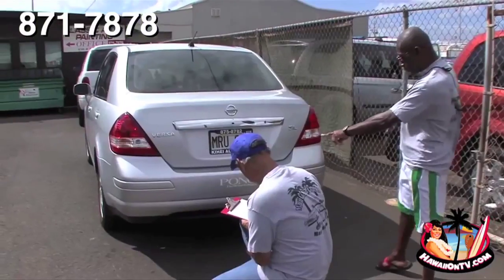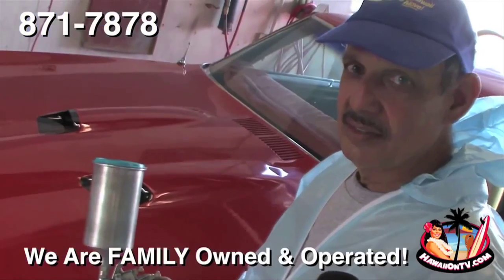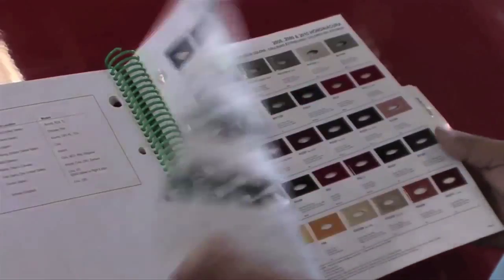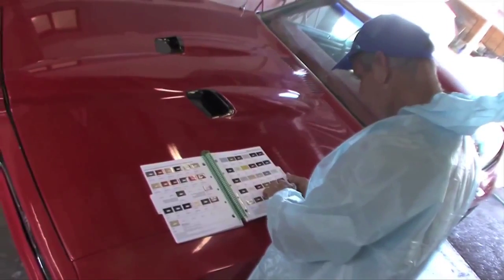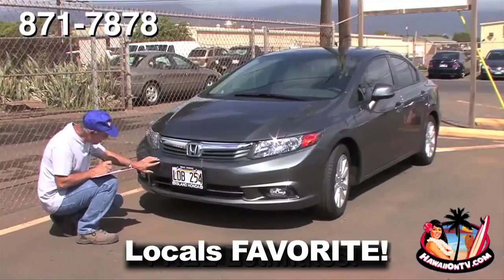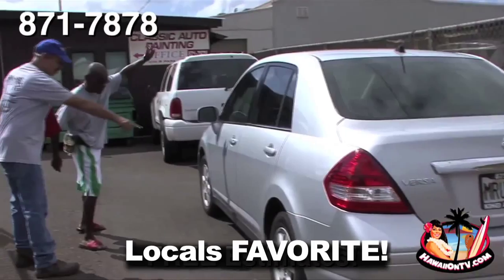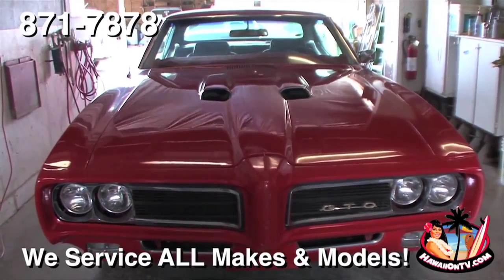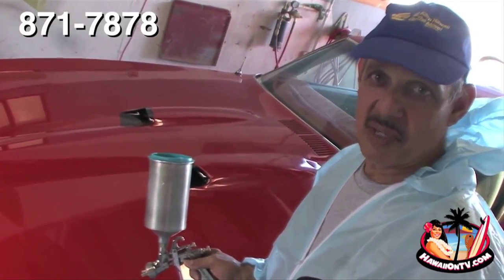Classic Auto Painting - Maui Hawaii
Our highest priority is that every customer leaves our shop with a smile on their face and a vehicle that has the highest safety and integrity. We never sacrifice quality, safety or craftsmanship. We're highly trained and passionate about our craft. Committed to honesty, integrity, and outstanding craftsmanship, no wonder Classic Auto Painting continually maintains a standard of excellence in customer satisfaction. Come to Classic Auto Painting and experience a classic difference.

Open Monday-Friday 8:00 AM to 4:30 PM -- Closed Saturday, Sunday and Holidays

Classic Auto Painting
210B Papa Place
Kahului, HI 96732